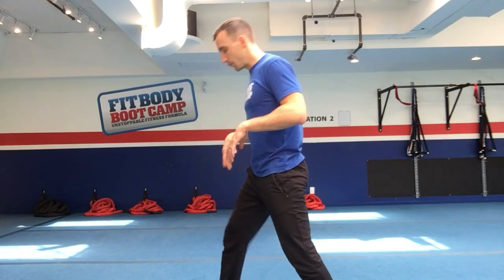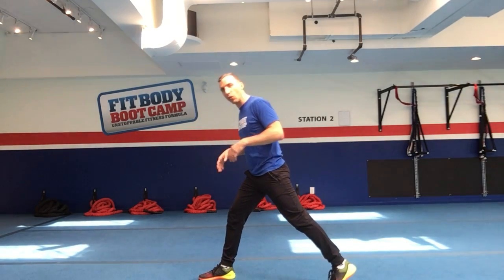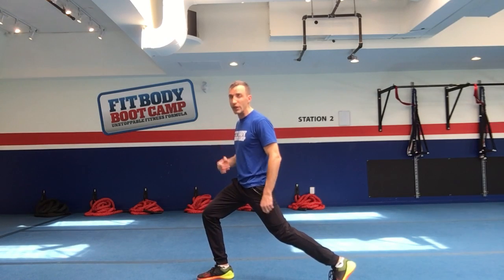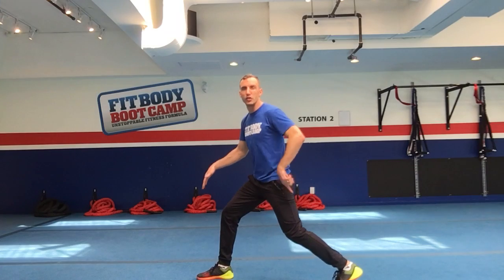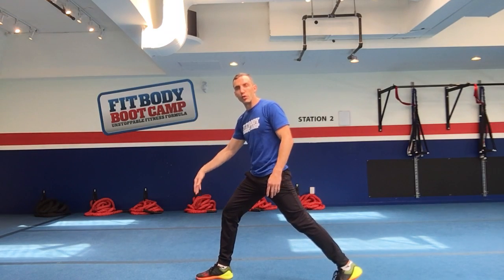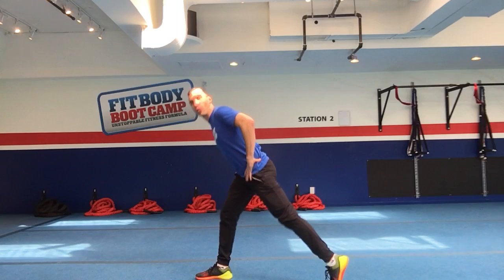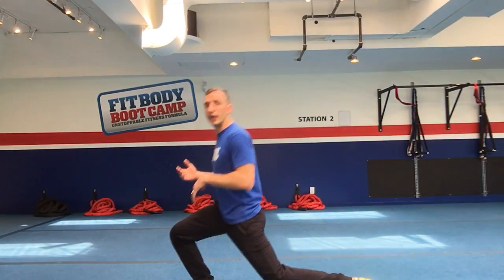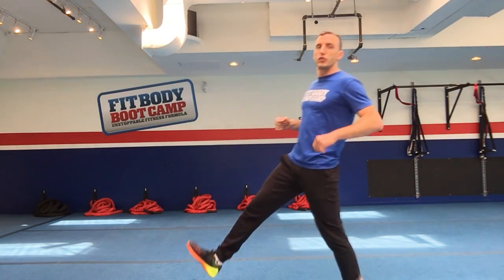How To Do a Lunge from Vancouver Fit Body Boot Camp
The owner of Vancouver Fit Body Boot Camp, Jonathan Lerner, takes you step by step how to teach someone new to do a split squat, reverse lunge and forward lunge all from the trainer's perspective.